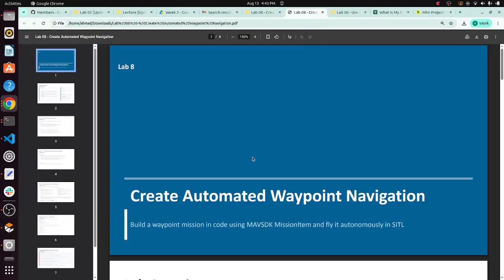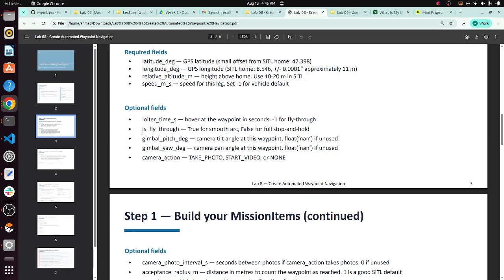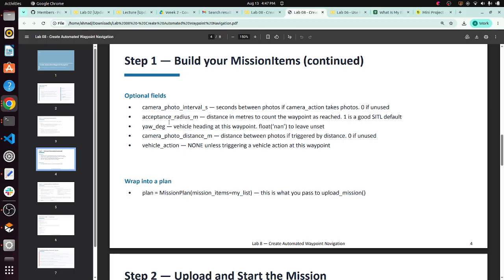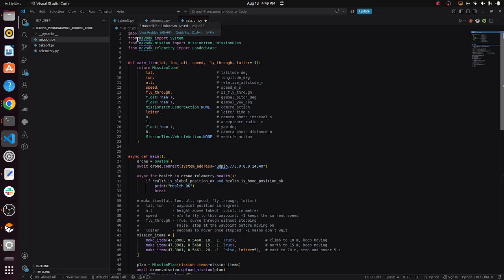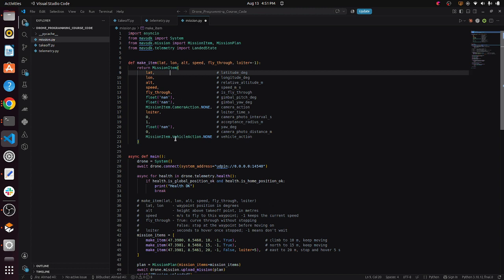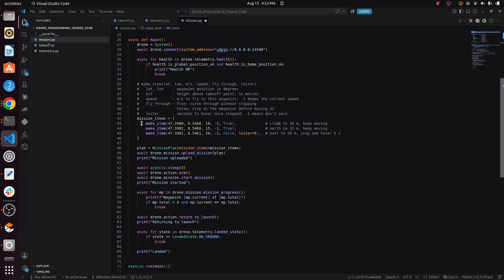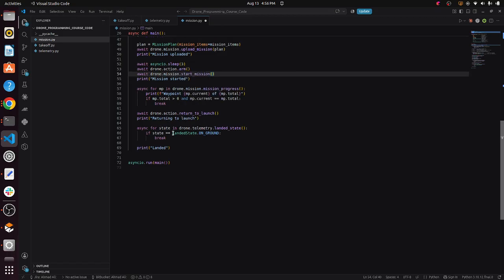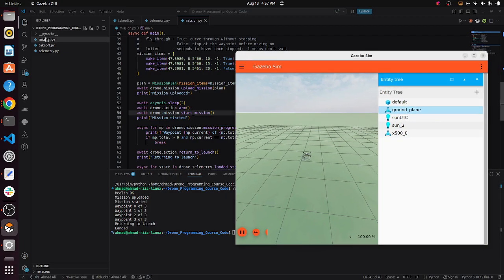Lab 8 - Create Automated Waypoint Navigation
In this lab, you'll build and fly a fully autonomous multi-waypoint mission entirely through code. We'll construct a mission using MAVSDK's MissionItem objects, upload the plan to PX4 SITL programmatically (no manual planning in QGC this time), and start the mission, letting PX4 handle takeoff and navigation automatically from there. You'll monitor progress waypoint by waypoint as the drone flies the route, and trigger a return to home once the mission completes.
Prerequisite: Labs 6 and 7 complete, comfortable working with async MAVSDK.
Before you start, make sure PX4 SITL is running and QGC is open and connected, then create mission.py and import MissionItem and MissionPlan from mavsdk.mission. SITL's home position is approximately 47.398°N, 8.546°E, about 11m elevation.